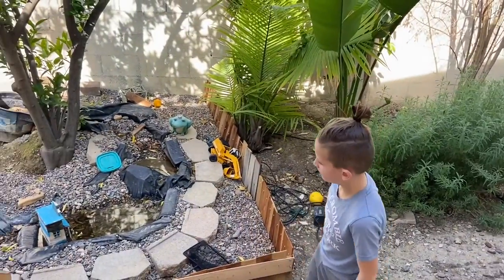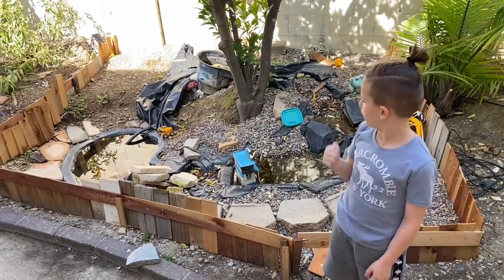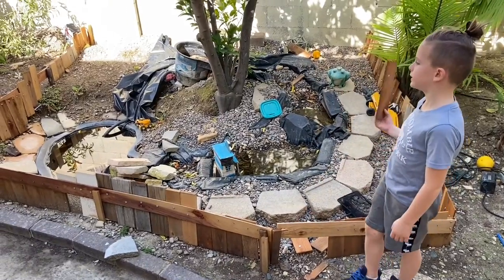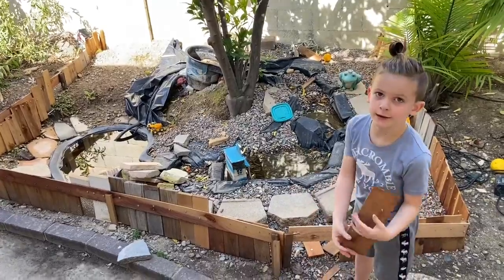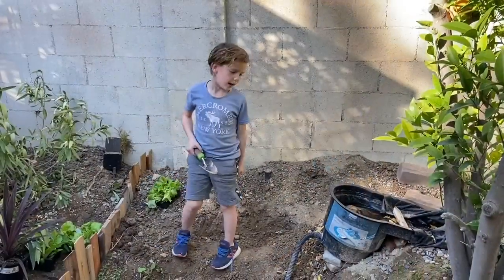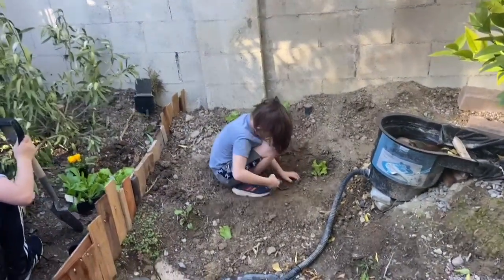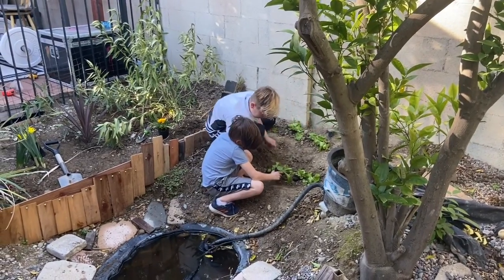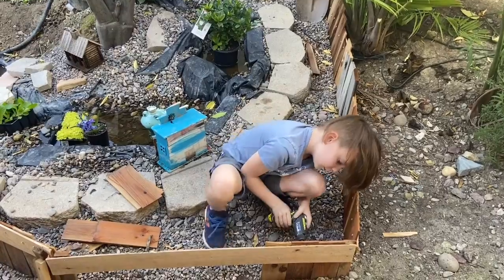Getting the pond ready for turtles